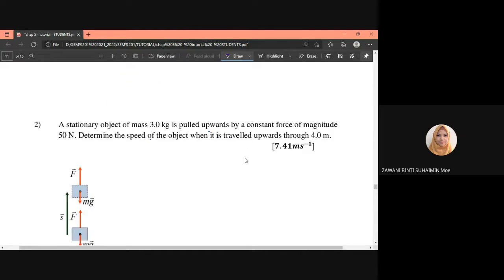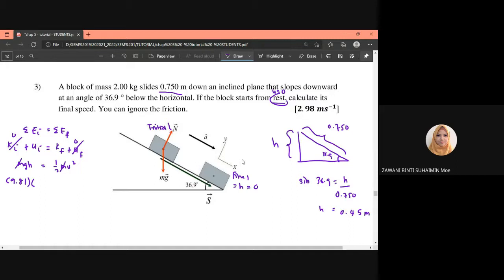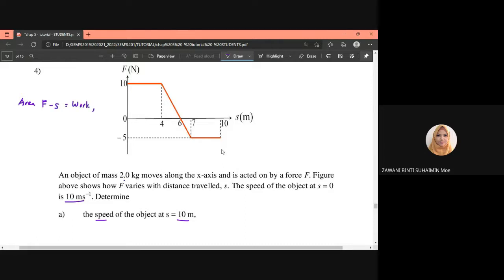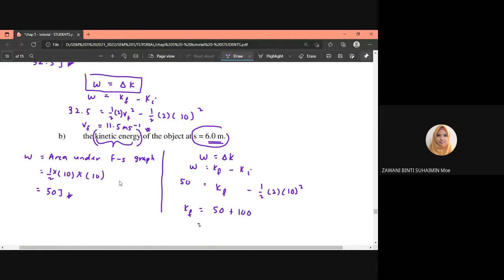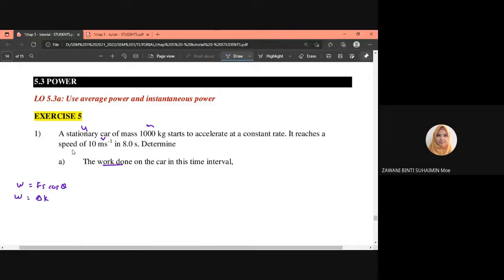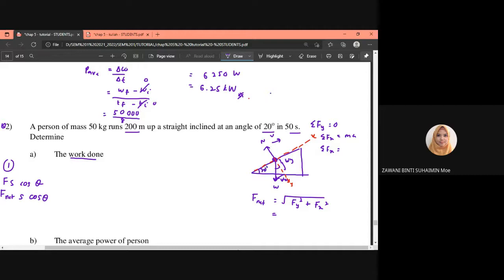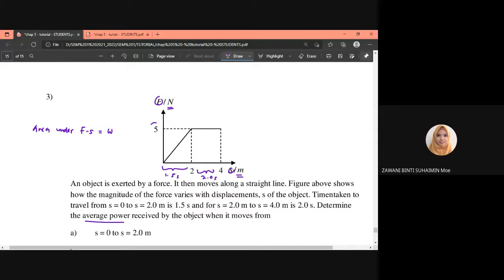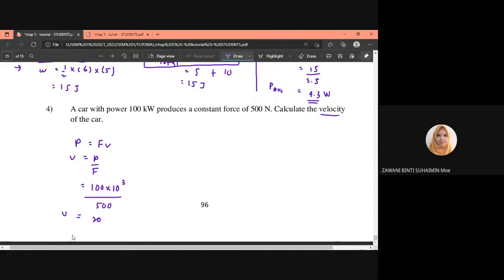TUTORIAL - Work, Energy & Power PART III